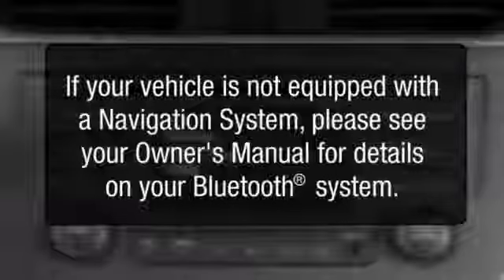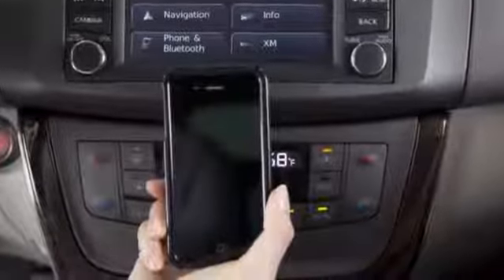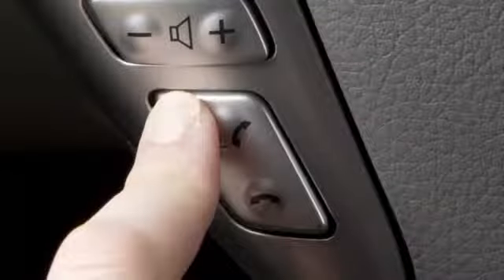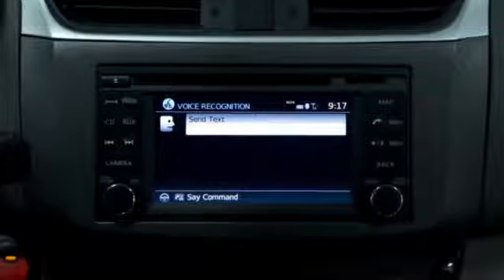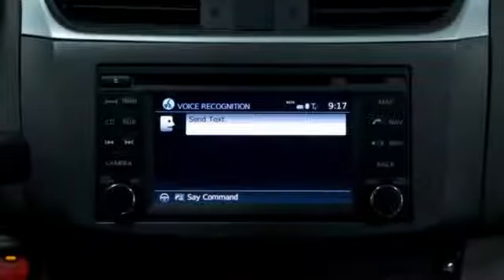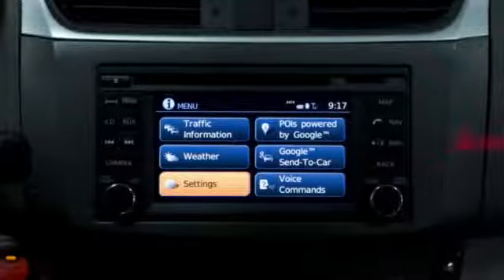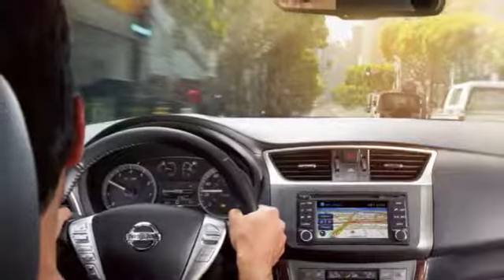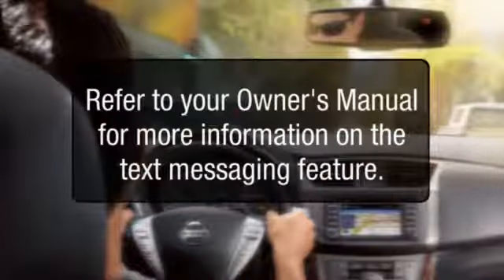2013 Nissan Sentra - Text Messaging - Tri-State Nissan Winchester VA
Nissan Sentra Text Message. If your vehicle is NOT equipped with the navigation system, please see your Owner's Manual for details on your Bluetooth system.

You can send and receive text messages through the vehicle interface using a compatible device. For more information please refer to your manufacturer's owner's manual. Using predefined or custom messages, you can send a text to a name, phone number or previous incoming, outgoing or missed call stored in your Bluetooth Hands-free Phone System. To send a text, push the TALK switch on the steering wheel and say PHONE. When prompted, say "SEND TEXT." The system will provide a list of commands in order to determine the recipient of the text message. Once the recipient is chosen, the system prompts you to select a message to send. You can choose from the predefined messages or create up to 3 of your own.

To read a received text message, push the TALK switch on the steering wheel and say PHONE. When prompted, say "Read Text." The text message, sender and delivery time are shown on the control panel display screen. Press the PHONE END button on the steering wheel to exit the text message screen.

Text messaging can be enabled or disabled. Press the MENU button on the control panel. Then select SETTINGS. Now, select PHONE and BLUETOOTH. Select the PHONE SETTINGS key and touch TEXT MESSAGING to toggle the text message functionality on or off.

Please note -- text messages are only displayed if the vehicle speed is less than 5 miles per hour. Laws in some communities may restrict the use of text messaging. Check local regulations before using this feature. Refer to your Owner's Manual for more information on the text-messaging feature.